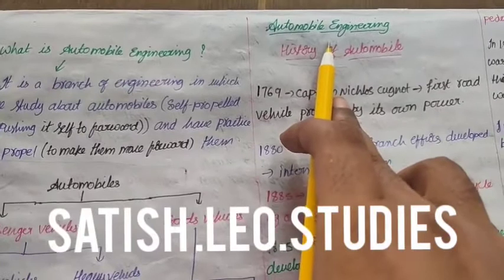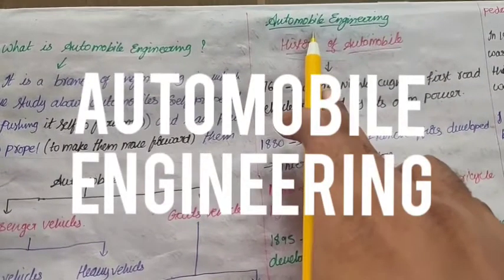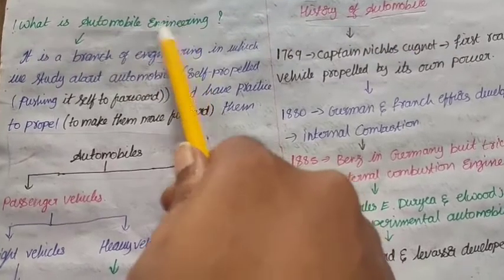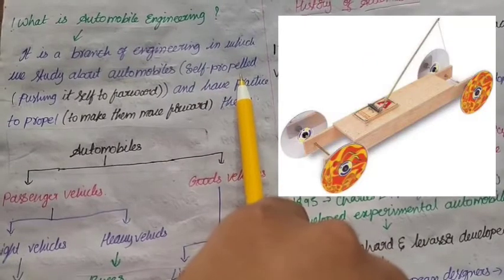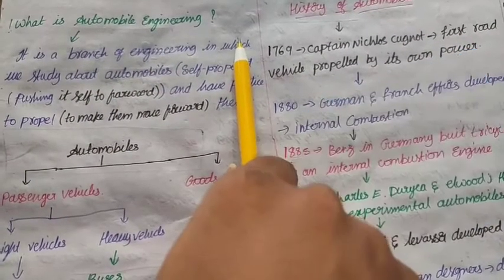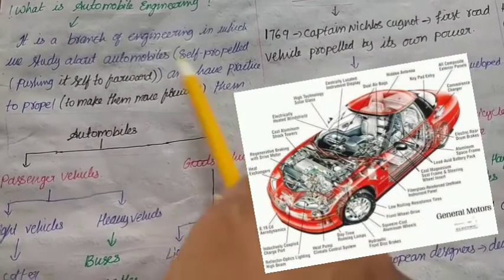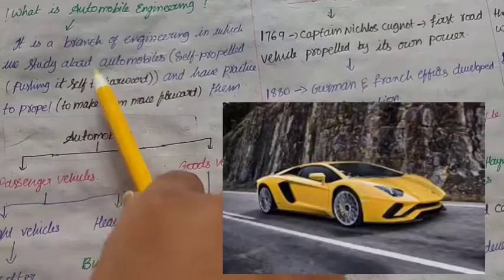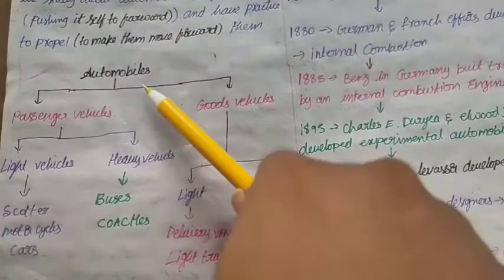AUTOMOBILE ENGINEERING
This vedio tells about automobile engineering in easy way